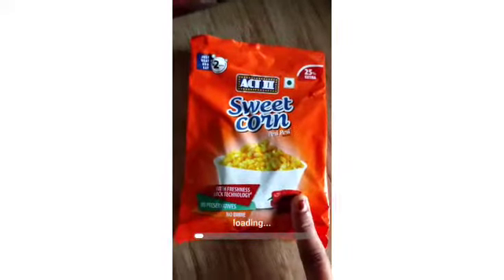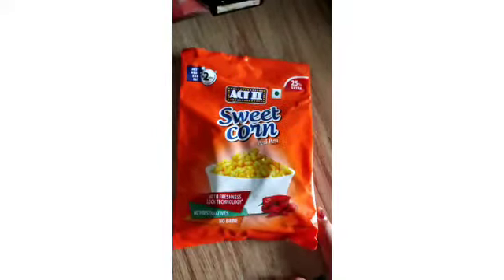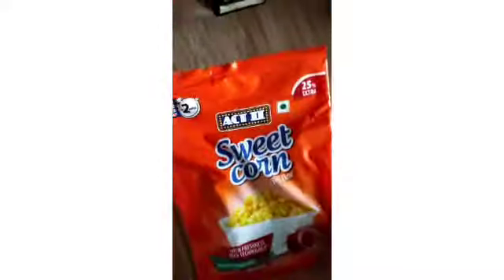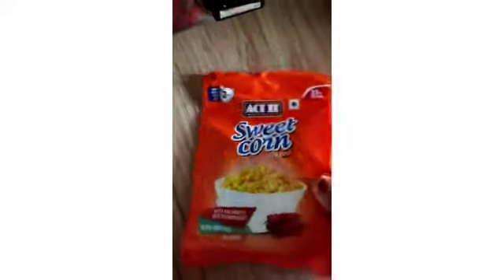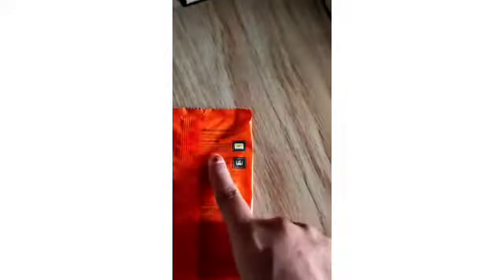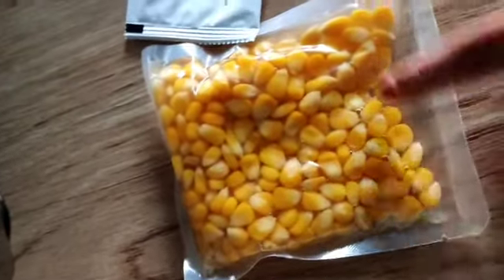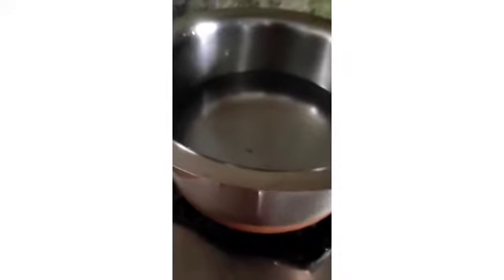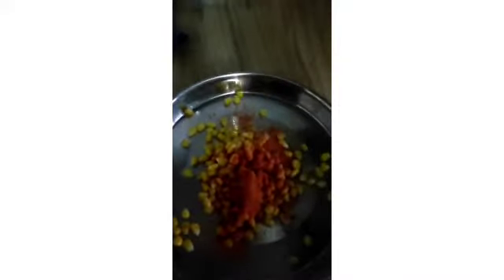Trying Sweet Corn from Act II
Corn 🌽It has the juice.